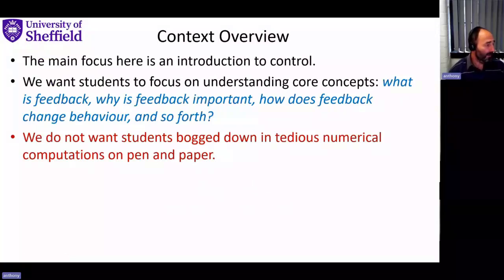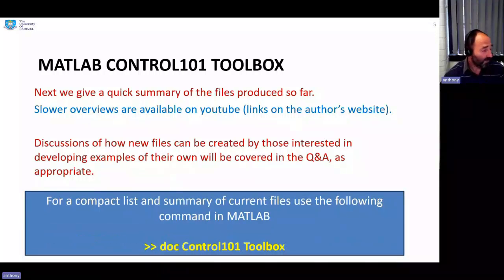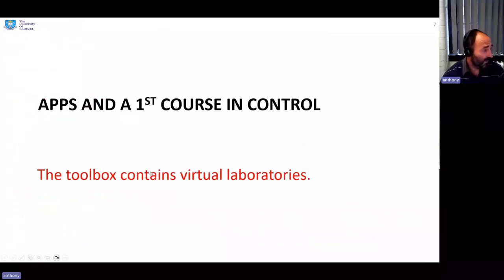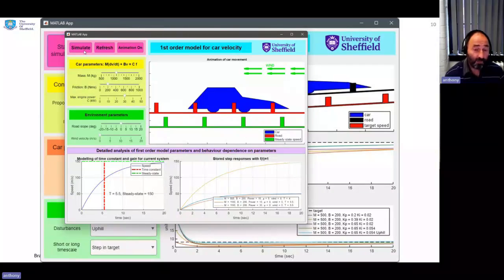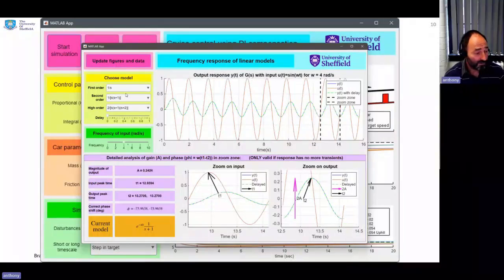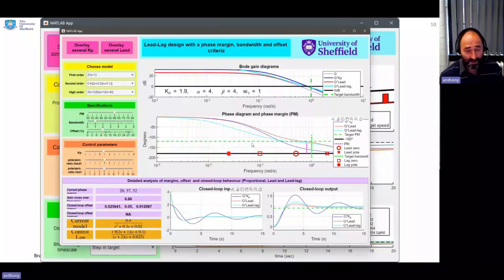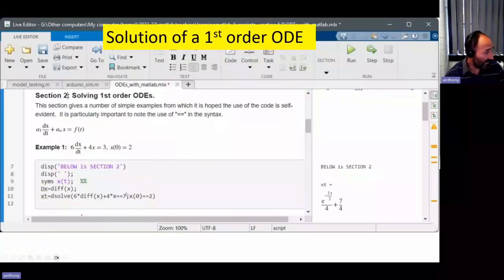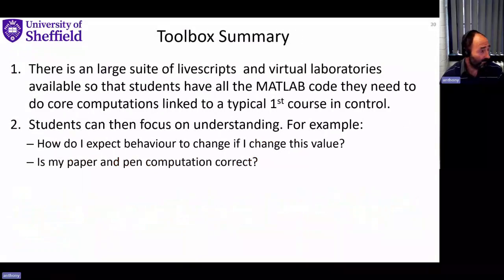Teaching Introduction to Controls with MATLAB and Control 101 Toolbox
Modern technology and software have opened new doors for academic staff, empowering us to create interactive learning resources that are not only quick and easy to develop but also incredibly cost-effective. These resources are invaluable for our students, offering them a platform to learn through hands-on experimentation, visualize complex engineering concepts, and dive deep into detailed problem analysis. What’s more, these resources seamlessly complement laboratory activities, providing students with the freedom to experiment and iterate rapidly, both before and after their lab sessions.

Dr. Anthony Rossiter (University of Sheffield), MathWorks, and others collaborated in the development of a “community toolbox for a first course on control.” In this demonstration, educators can learn how to integrate the Control 101 toolbox into their curriculum and better engage students with hands-on examples and apps. In order to maximize accessibility to worldwide users, the toolbox is available through File Exchange and GitHub®.

Chapters:
00:00 – Introduction to MATLAB Control 101 Toolbox
01:43 – Toolbox installation as an add-on
03:32 – Toolbox documentation
07:15 -  Virtual labs/apps for controls
09:25 – Car modeling and behavior (app demonstration)
12:00 –  Tank level control (app demonstration)
13:45 – Frequency response of linear models (app demonstration)
15:20 – Lead-la compensator design (app demonstration)
18:15 – Live scripts for controls
21:05 – 1st order modeling from data
21:58 – Understanding underdamped systems
22:23 – Closed-loop transfer functions
22:55 – Proportional control design with Bode plots
23:00 – Lead compensator design Bode plots
24:18 – Control 101 Toolbox summary
25:07 – Collaborations and future developments